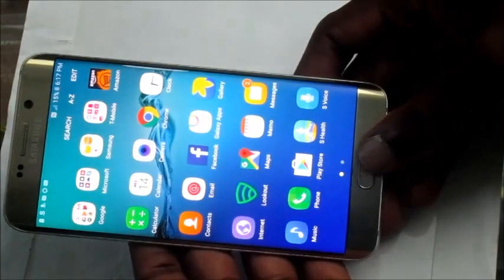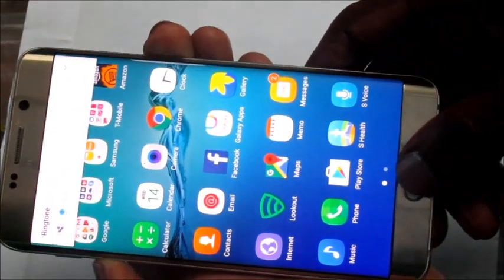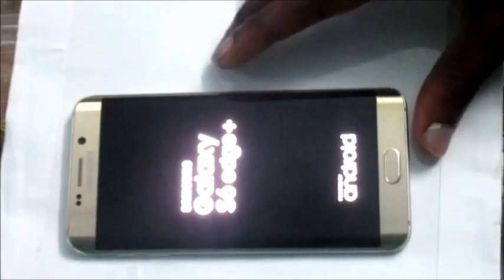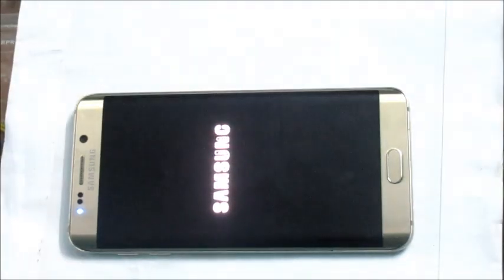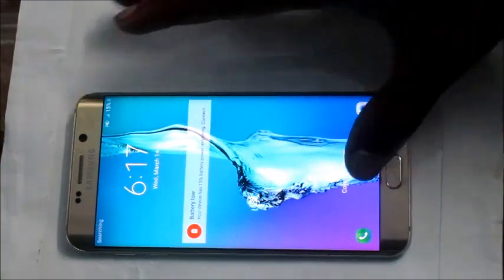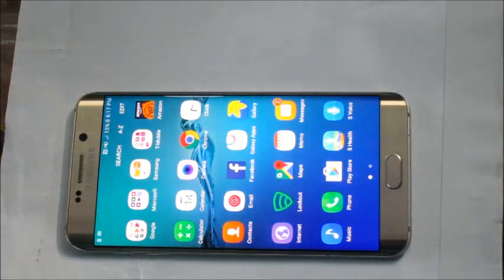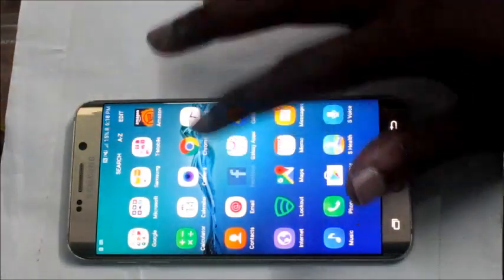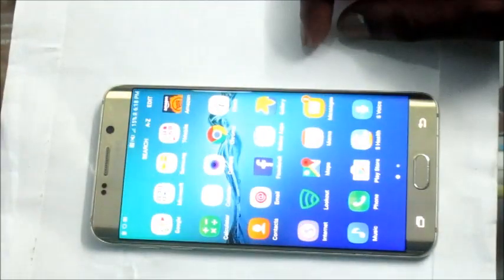How to Fix unresponsive screen on Samsung Galaxy S6 S7 S8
In this video I show you how you can fix Unresponsive Touch Screen (screen not touching)  and black screen for Samsung Galaxy S6 S7 S8